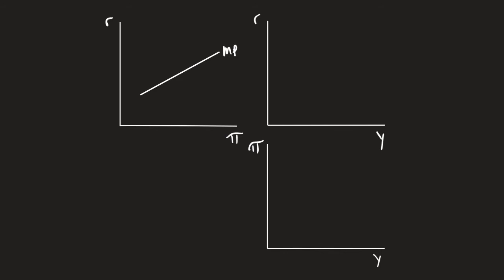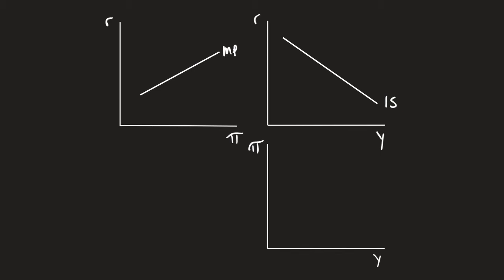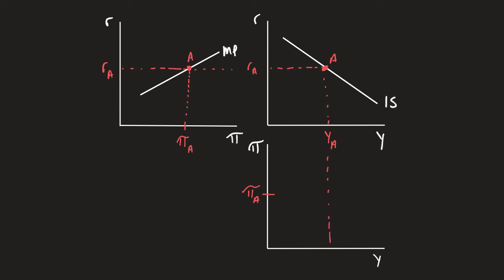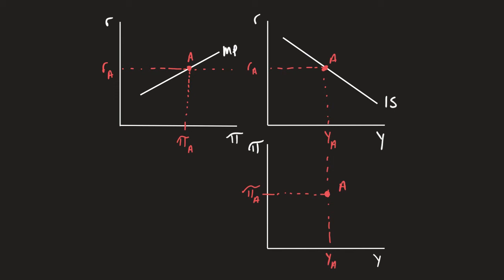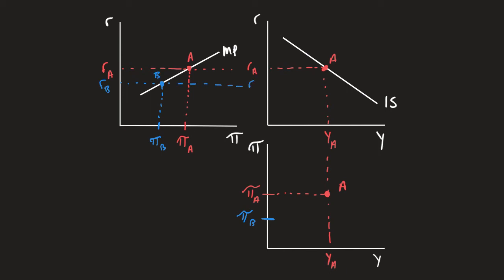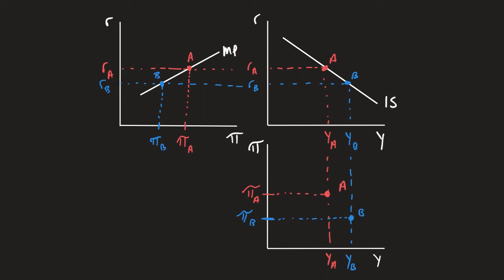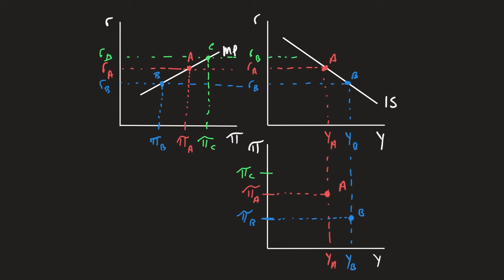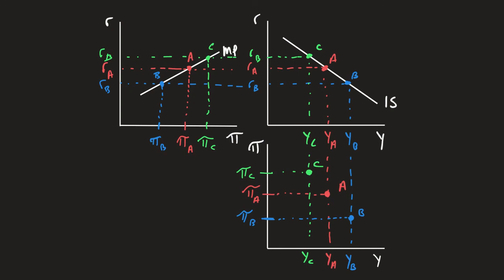How to Create the Aggregate Demand Curve from the IS and MP Curves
The AD curve in our class is created by combining the IS and the MP curves. This is a video showing how that is done.